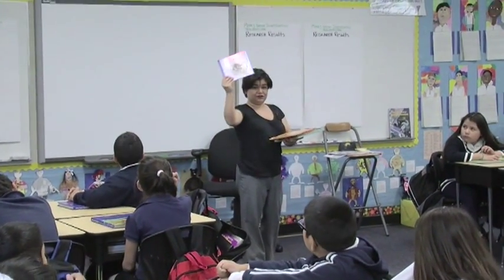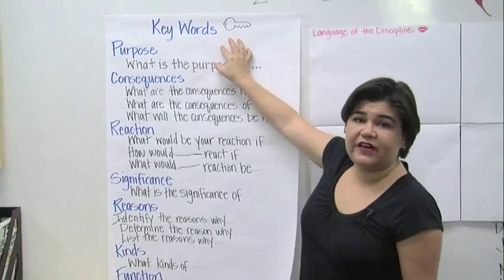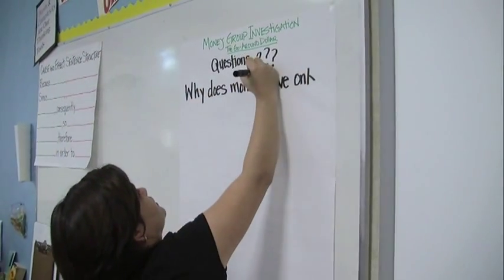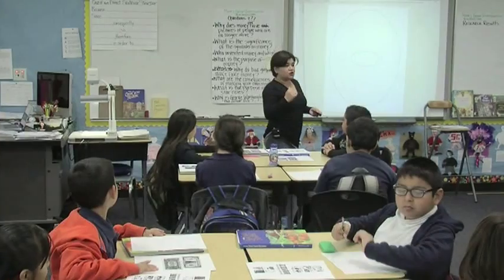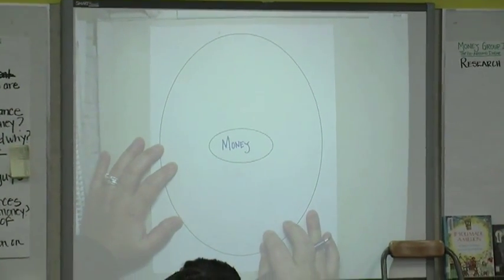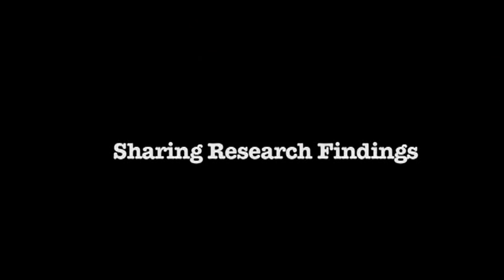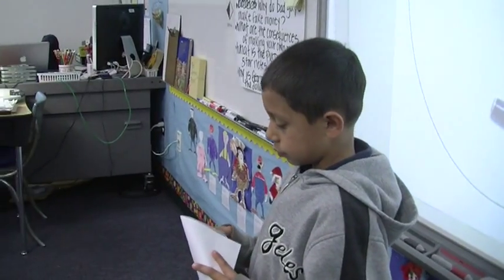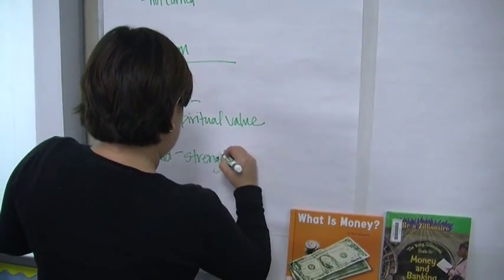GATE Group Investigation - Duarte 2013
Ms. Duarte's Class uses Group Investigation Method